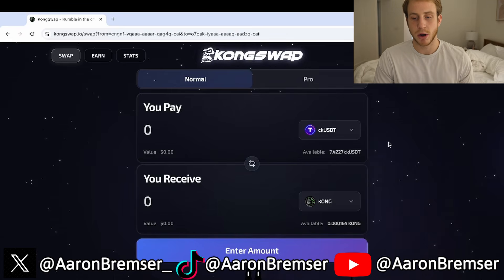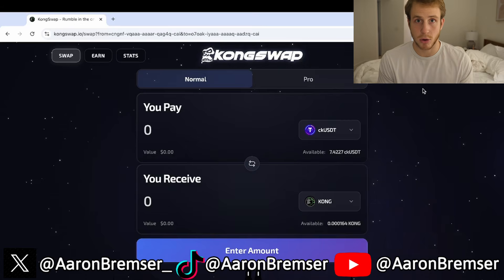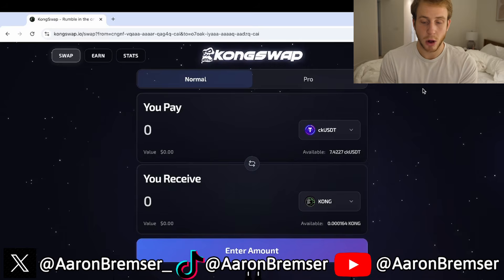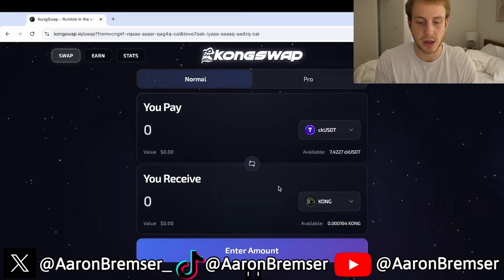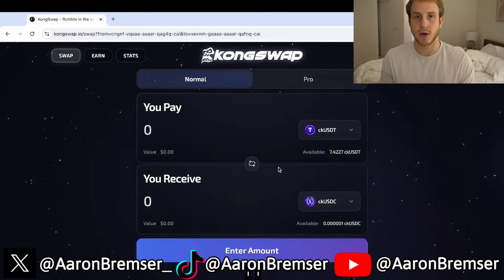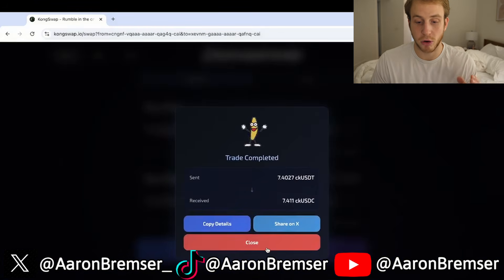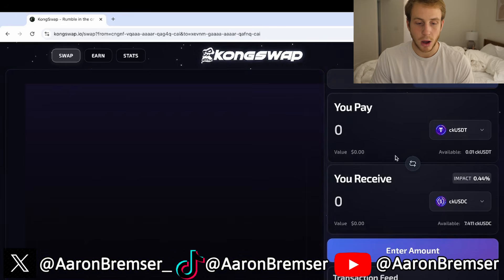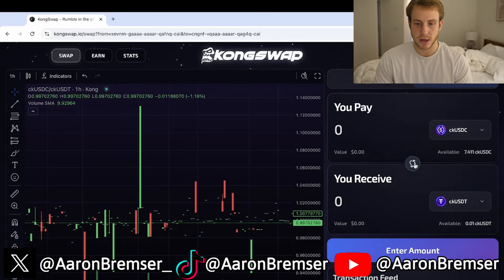How to swap on ICP with KongSwap! Step-By-Step Tutorial!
Start trading on ICP: kongswap.io